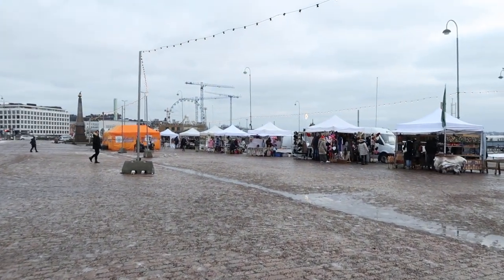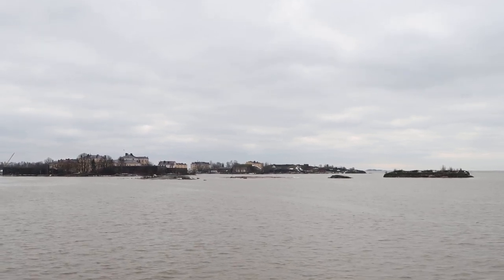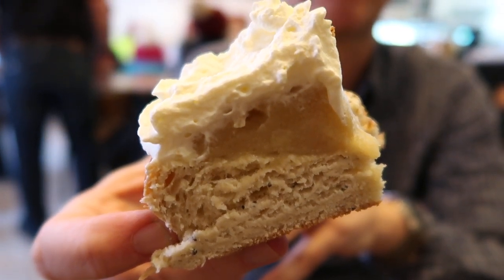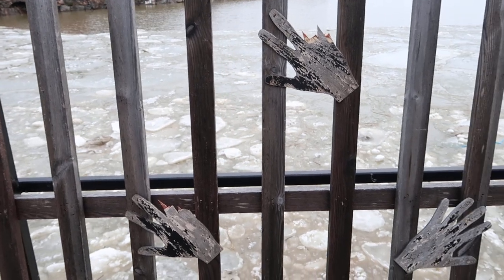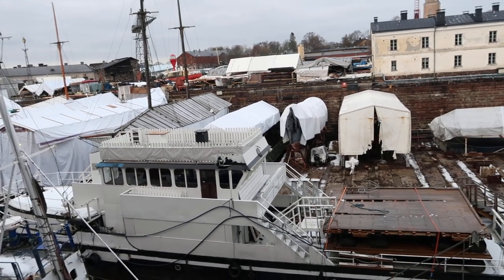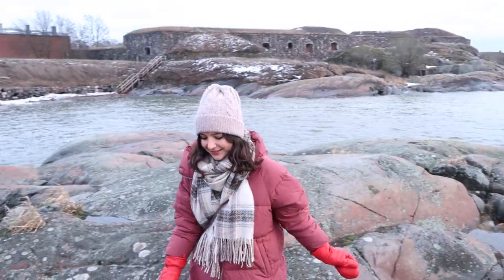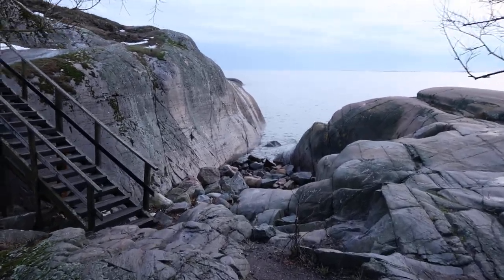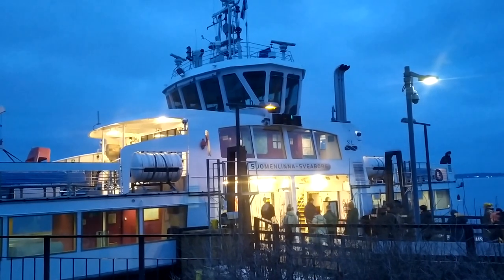Suomenlinna Trip during the Winter in Helsinki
Join me on the boat trip to the beautiful island Suomenlinna in Helsinki, Finland! We will be exploring the area, walking the old streets and shore paths by the sea, viewing the charming architecture and visititing a cosy café.

Guitar: Petri Nummi